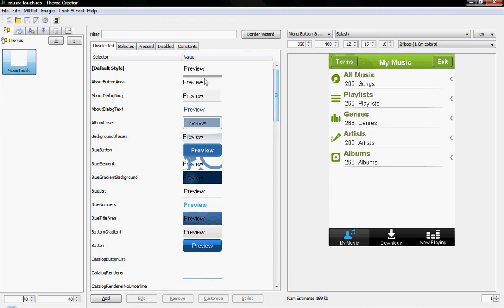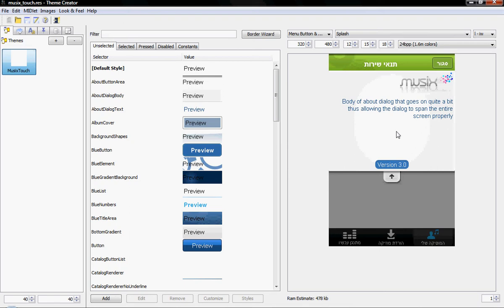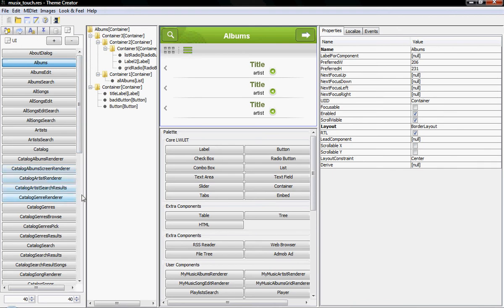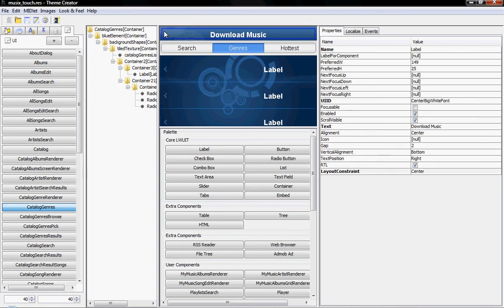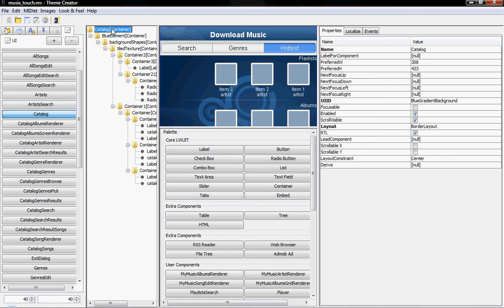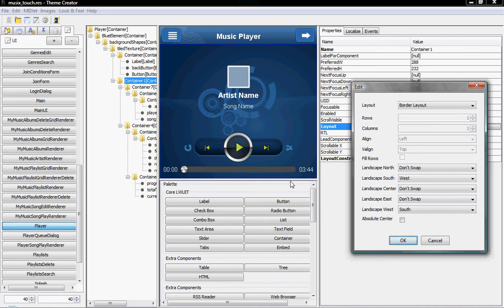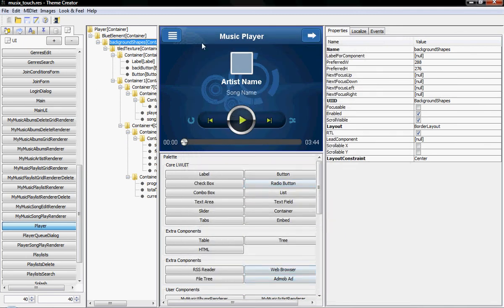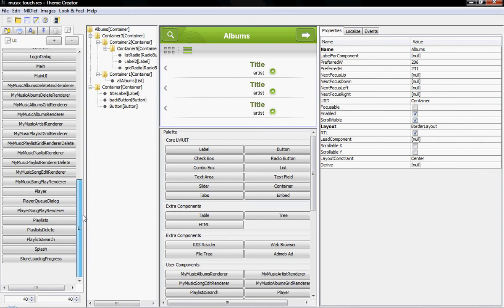How We Did It: Overview Of Musix In The LWUIT GUI Builder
A review of a real world LWUIT application in the LWUIT gui builder and some explanations/insight into how it was created and how its various features come together.